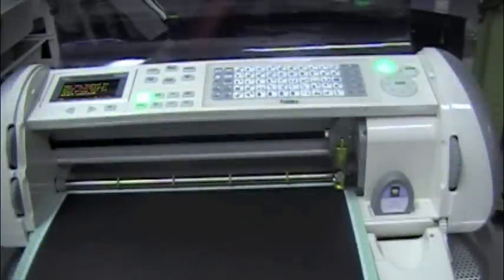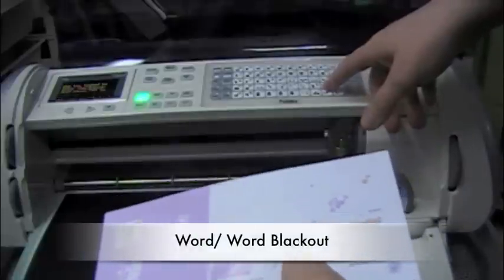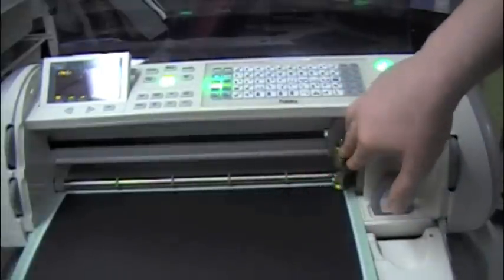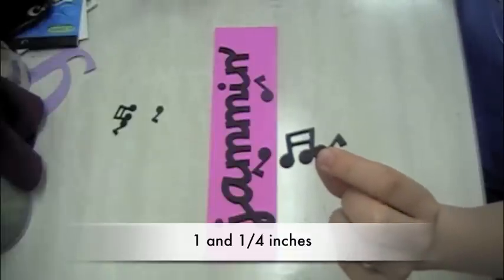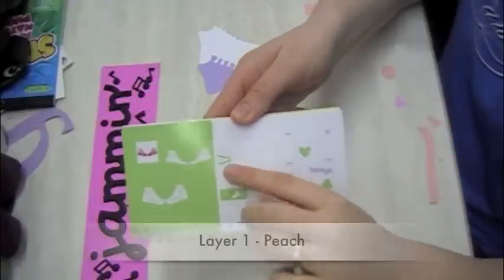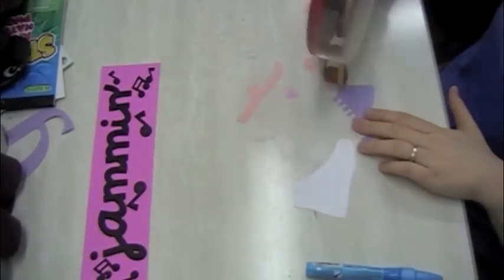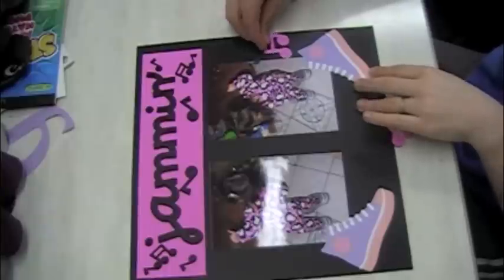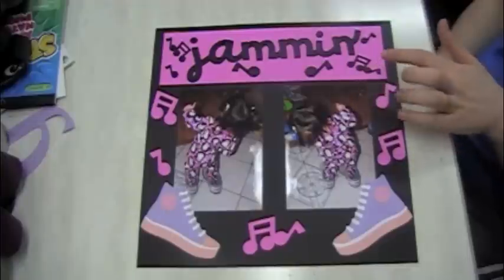Jammin Scrapbook Page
A scrapbook page embellished entirely using the Paisley Cricut cartridge